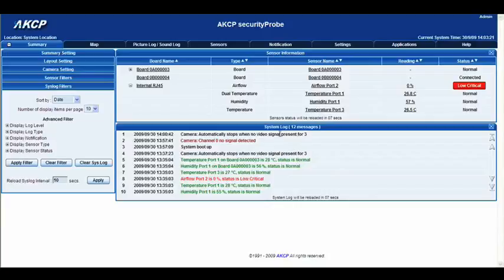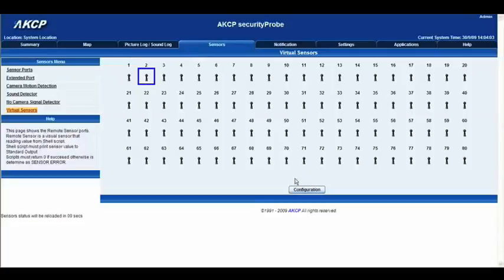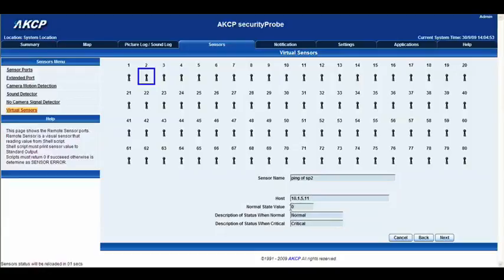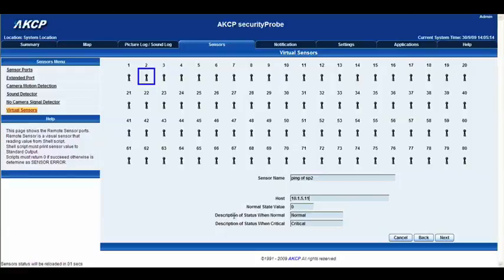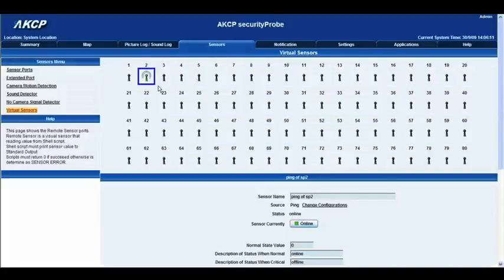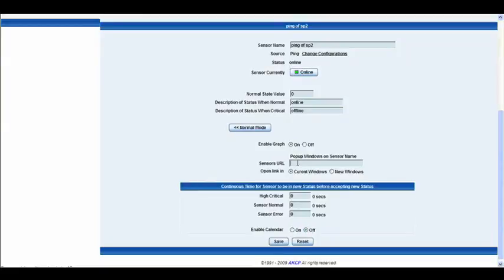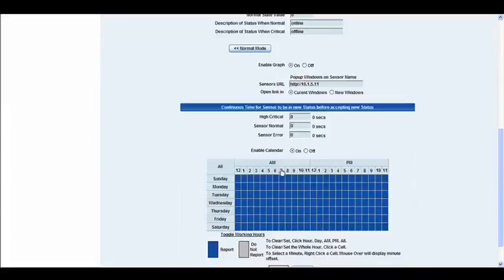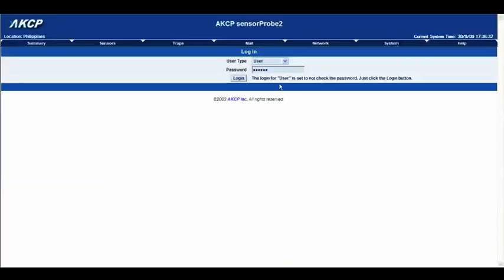Virtual Sensor Ping